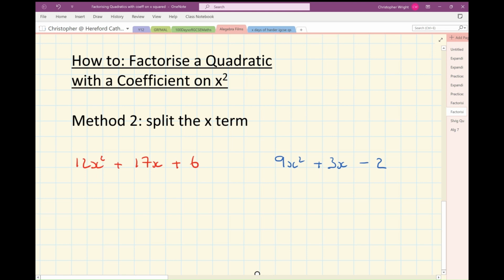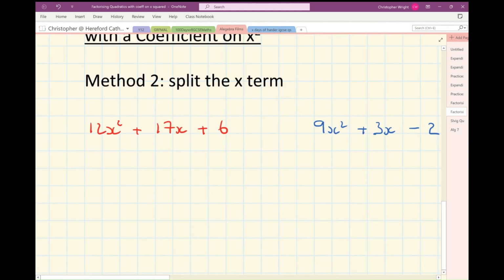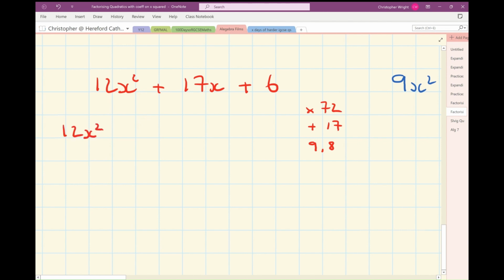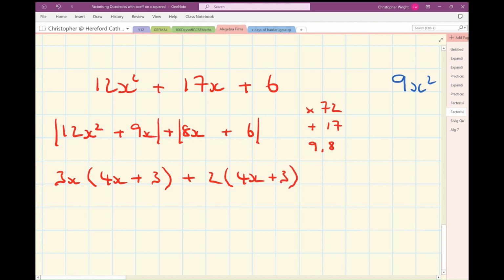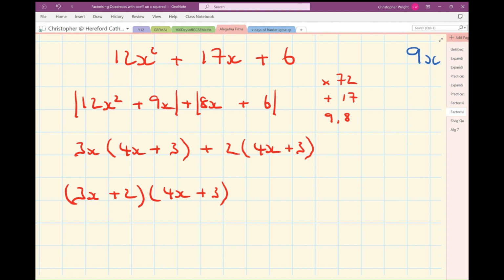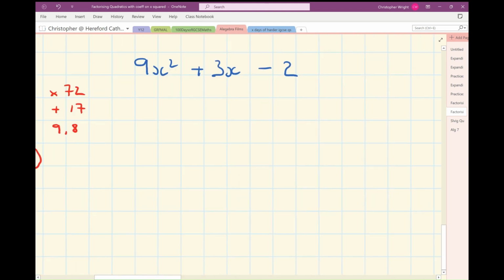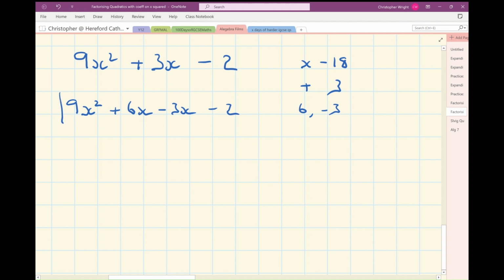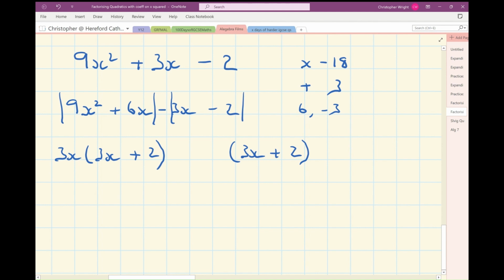How to: Factorise Quadratic with Coefficient on x squared METHOD 2